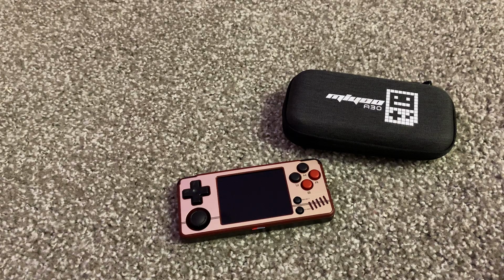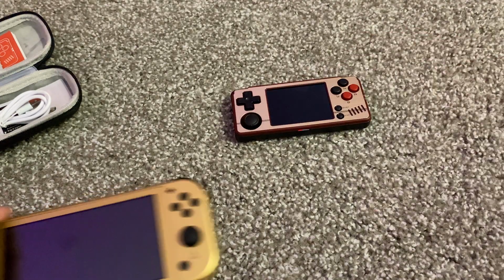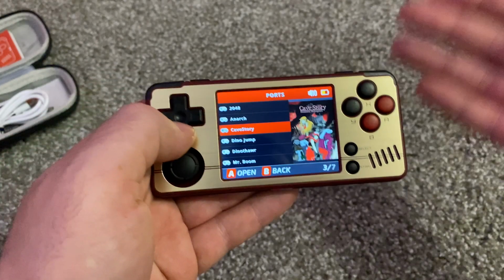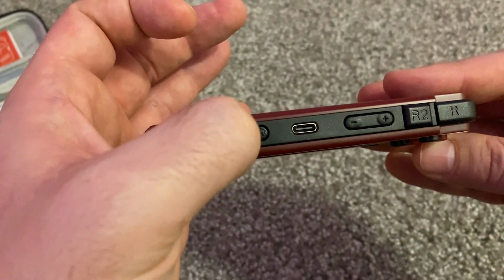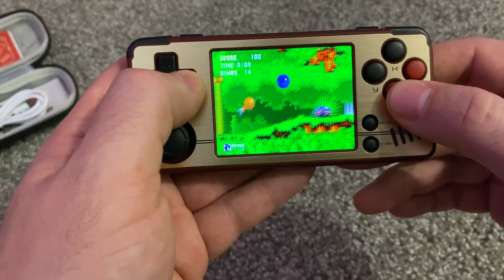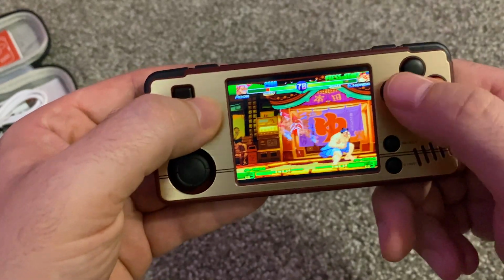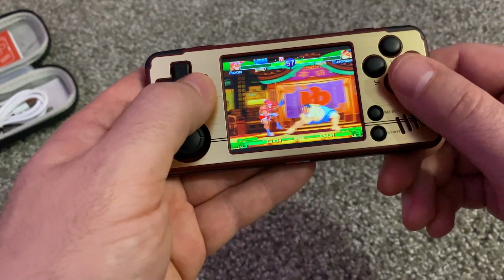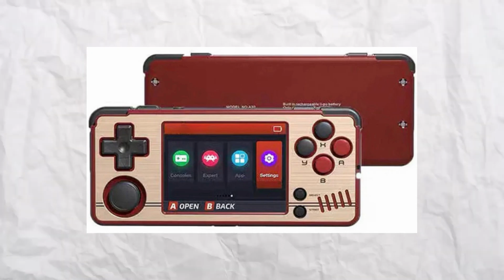This Small Handheld Console Is Impressive! (Miyoo A30)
You know the old cliche saying... Big things come in small packages? Well that rings true for the console we are reviewing today. The Miyoo A30 is small and mimics the style of the Gameboy Advance Micro. Even though it's smaller than your normal handheld gaming consoles, This one is very impressive. Today we will review the Miyoo A30. Lets check it out!

My name is Robot jo. I love talking about video games. On this channel I cover gaming news, gaming stories and Nintendo Switch content.